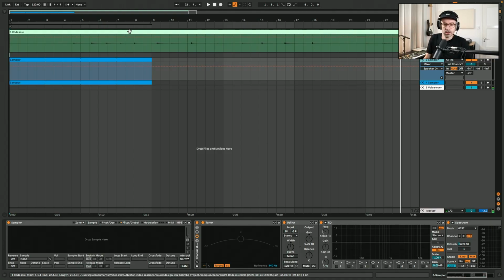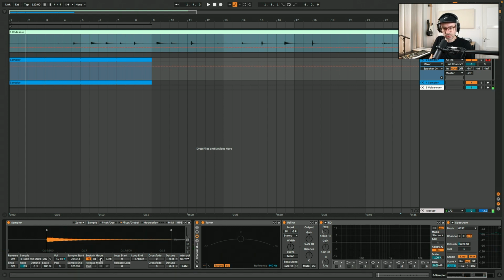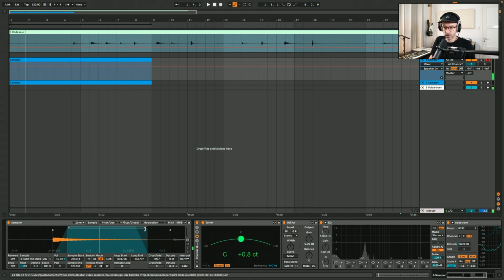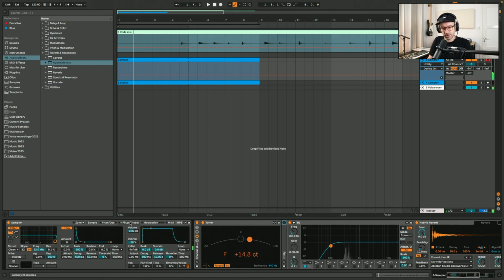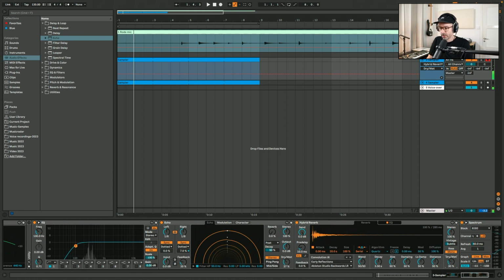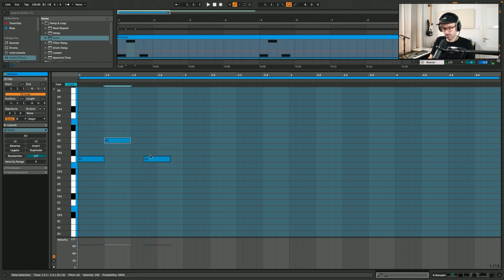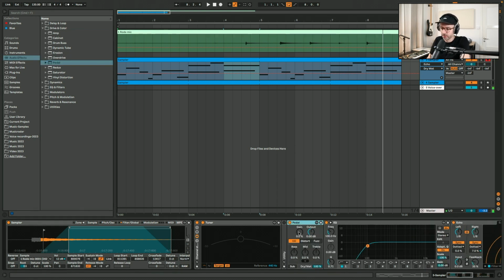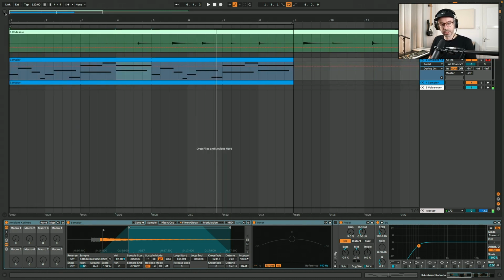How to turn the kalimba into an ambient instrument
In this video I sample the soothing —and for ambient music almost obligatory— kalimba and turn it into an instrument in Ableton’s Sampler by doing some sound design. I got this kalimba from Etsy, handmade in Spain, and it sounds great (unfortunately the shop is closed for now). Time stamps below!
Doing small sound design sessions help me to stay creative and create my own palette of sounds without the pressure of creating a finished song.

Etsy shop

00:00 Intro: the kalimba
00:38 Recording some notes with RØDE NTG4
01:27 Sampler: tuning, sustain mode
03:47 Effects: delay and reverb
05:51 Sampler: changing start point of the loop
06:34 Example melody/texture
07:33 More effects: overdrive
09:17 Wrap-up